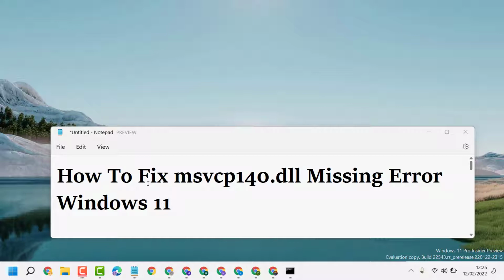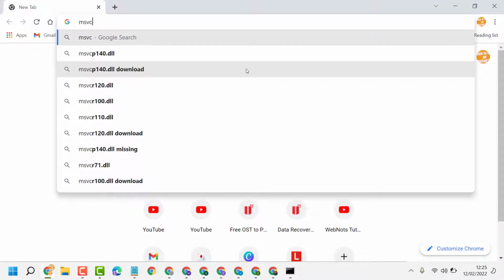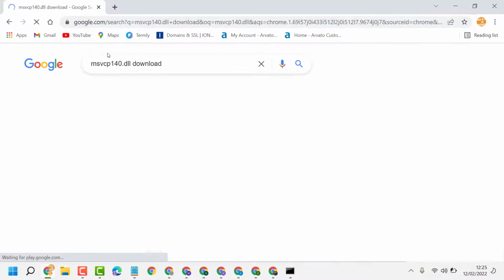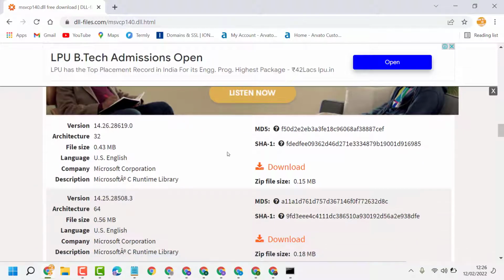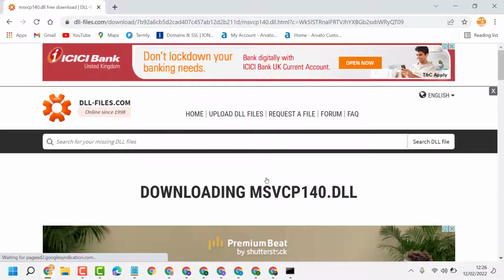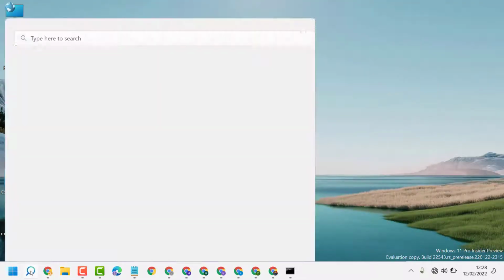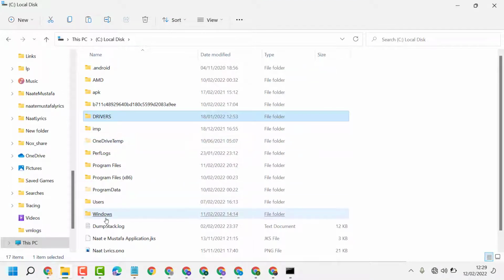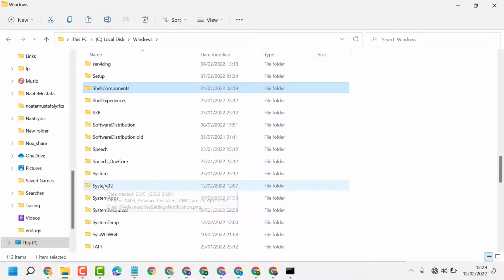How To Fix msvcp140 dll Missing Error Windows 11